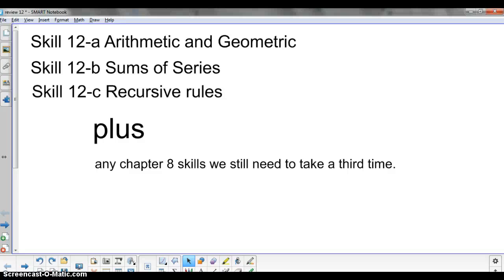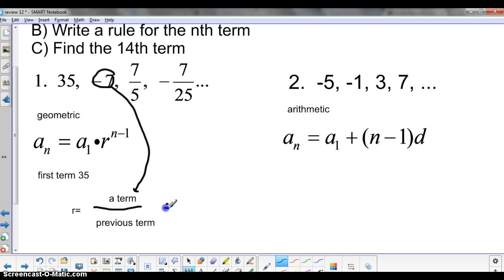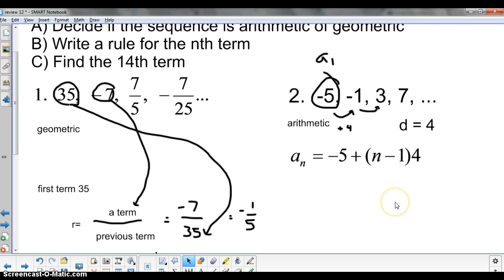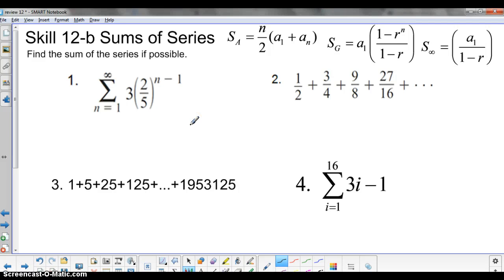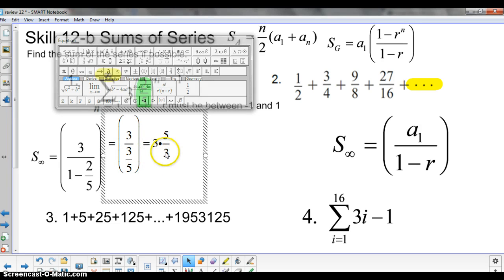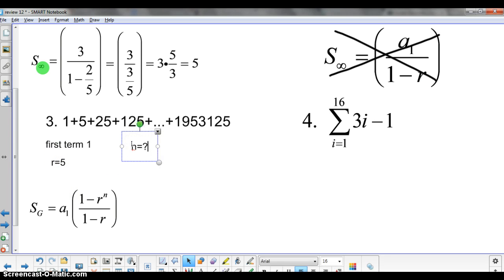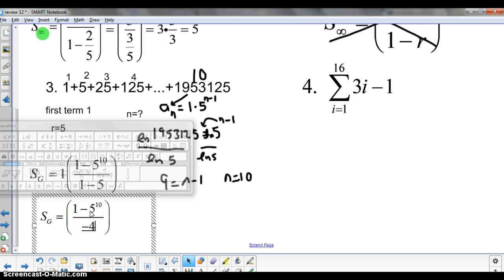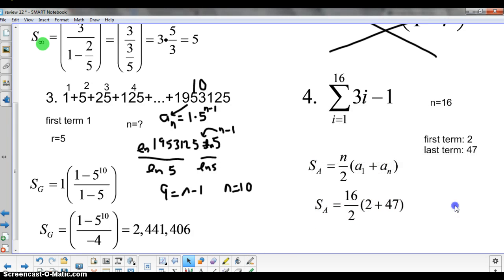Chapter 12 Skills